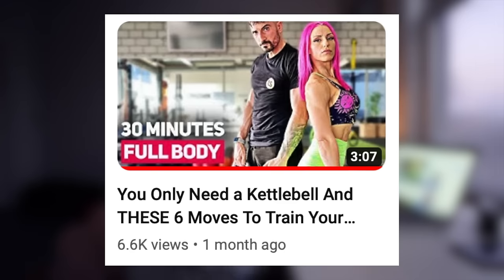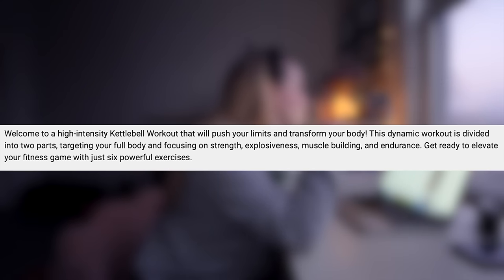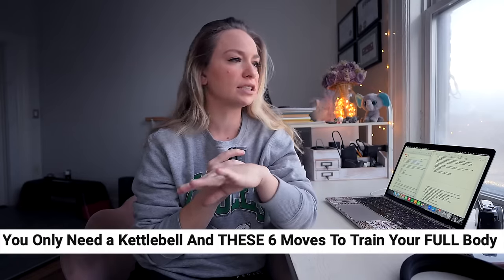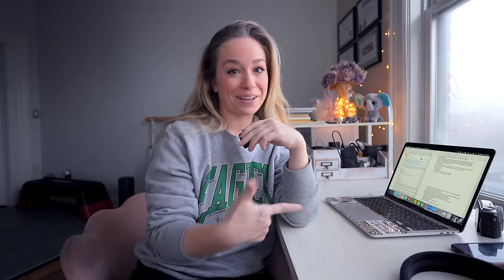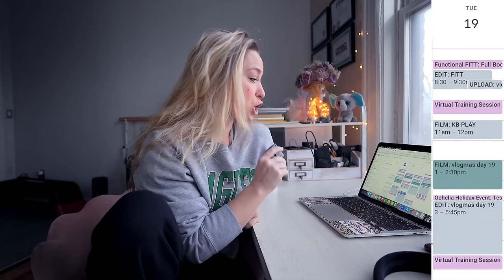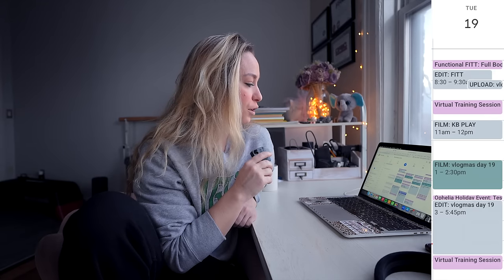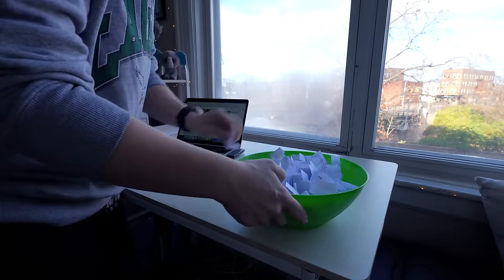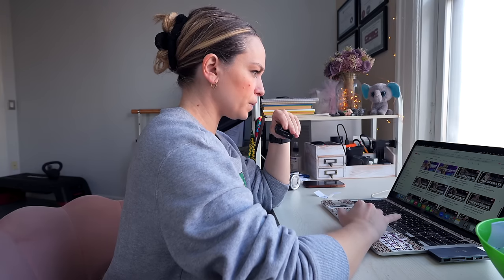LEBE STARK REVIEW | vlogmas day 19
Day 19 of vlogmas is here! Today I’m doing a kettlebell workout from Lebe Stark and giving you my honest opinions. Drop any questions below and make sure you come back tomorrow for more workout reviews!

MUSIC //
Free Music for Videos 👉 Music by Anja Kotar - December [Thematic Exclusive]

00:00 Introduction
04:40 Work
05:31 The Workout
06:56 The Review
11:03 Tomorrow's Workout